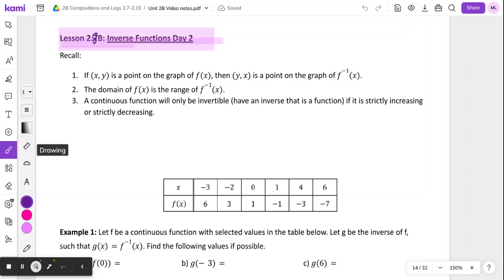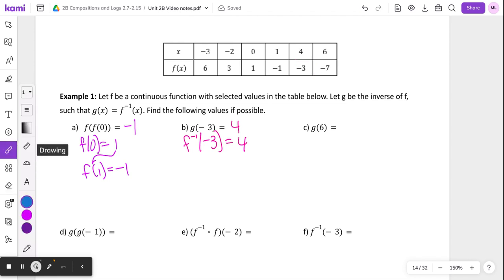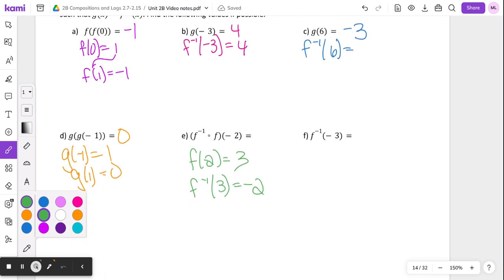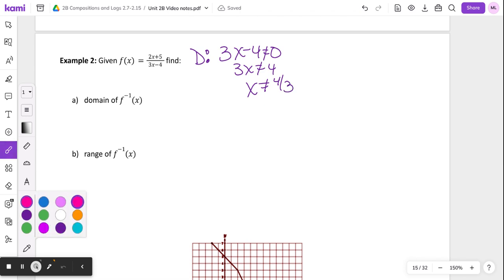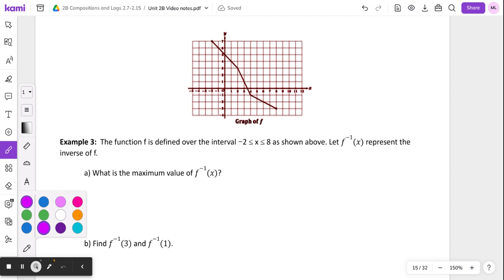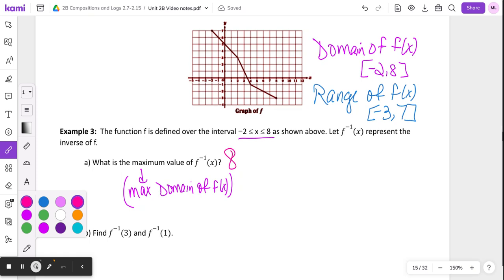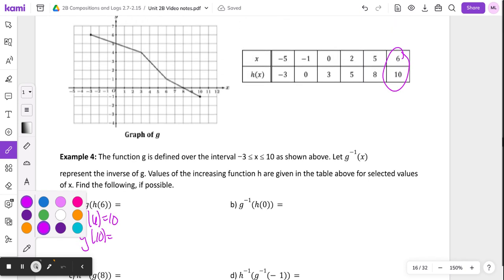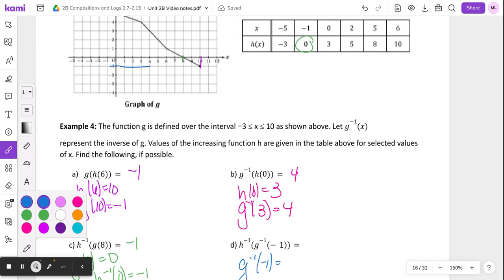APPCAB 2.8B video